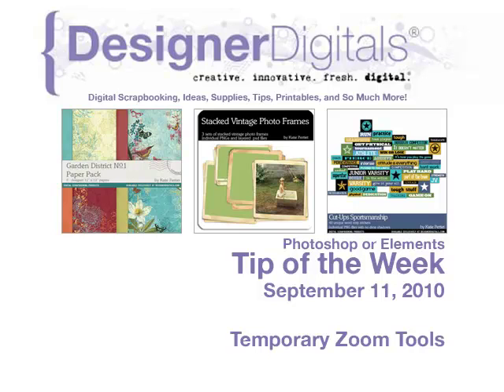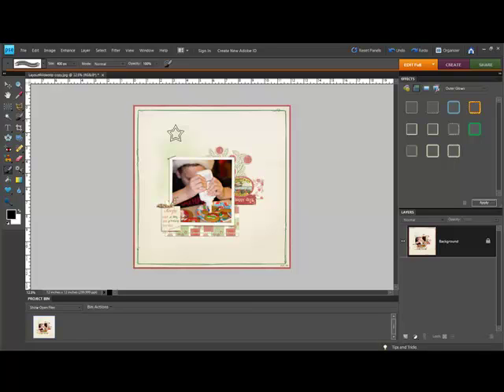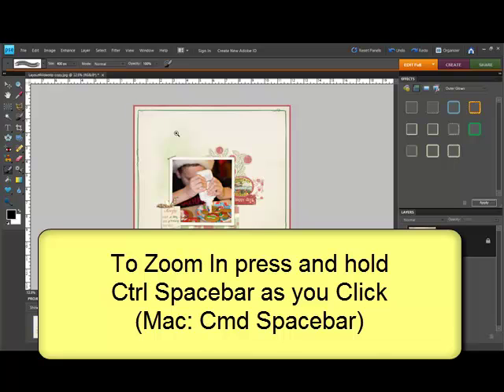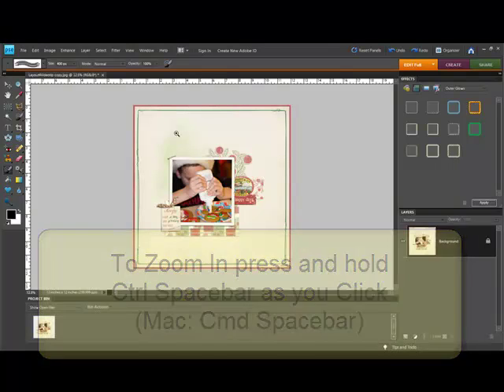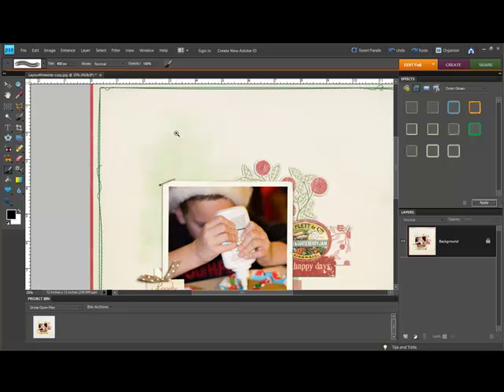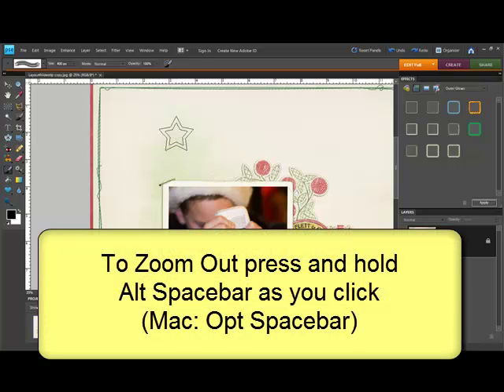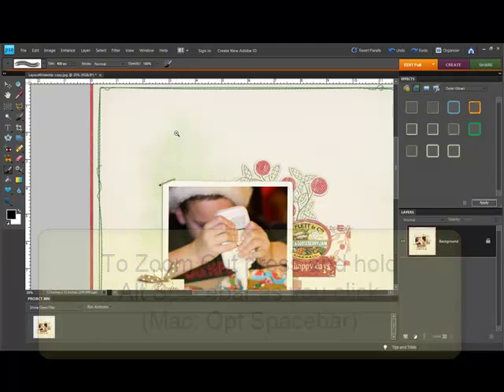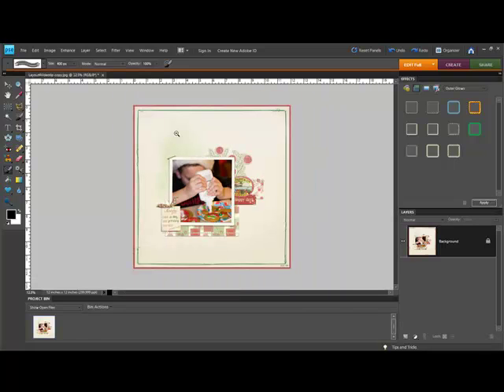Temporary Zoom Tools in Photoshop and PSE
Weekly Adobe Photoshop and/or Photoshop Elements Video how-to from DesignerDigitals. This week: Temporary Zoom Tools in Photoshop and PSE.